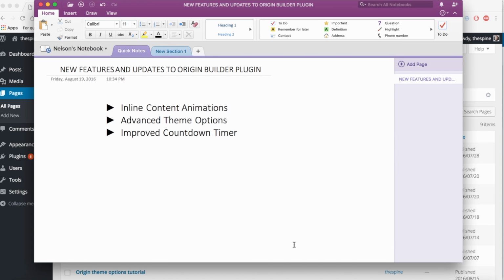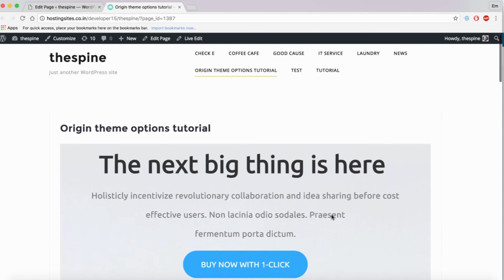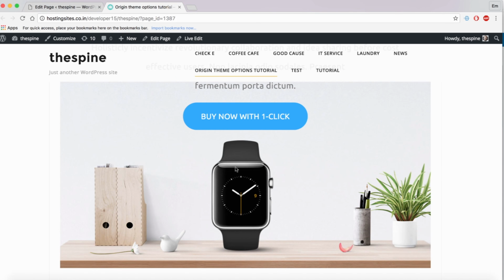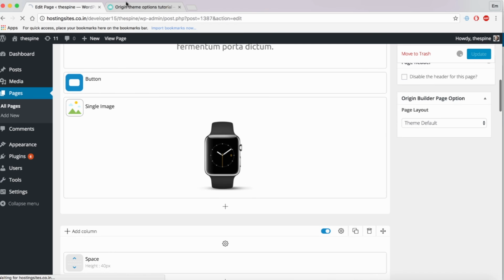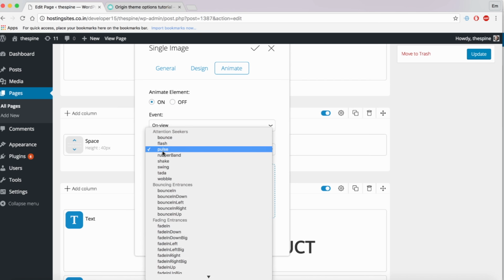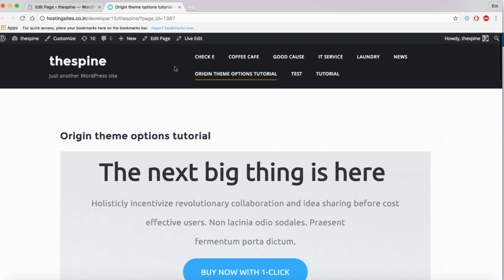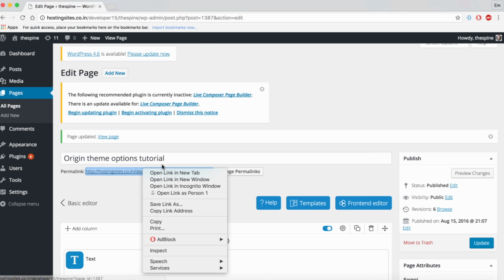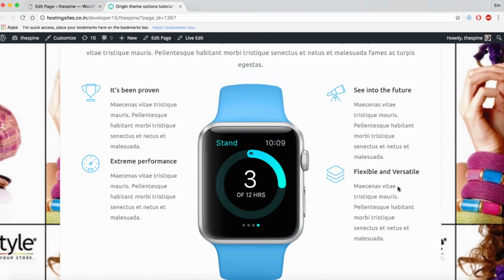Origin Builder New Features and Updates - 1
This is a video showcase of some of the updates and new features we have added to Origin Builder:
- Inline Content Animations
- Advanced Theme Options
- Improved Countdown Timer
Send us your recommendations, feedbacks and what you would like to see next in Origin Builder.

Origin Builder is created and supported by Precious Ngwu